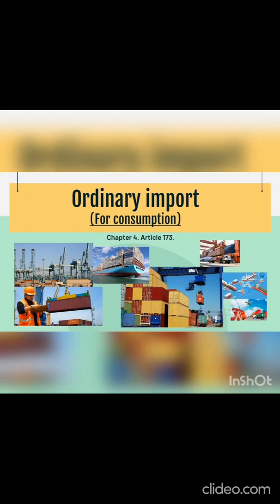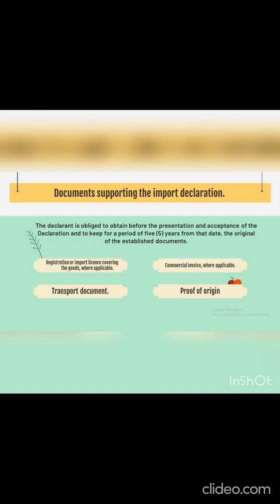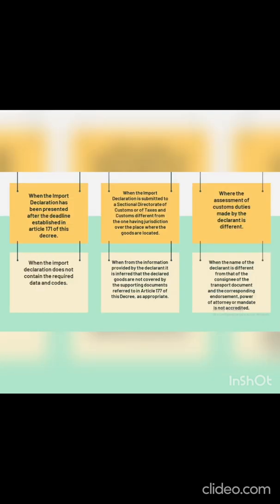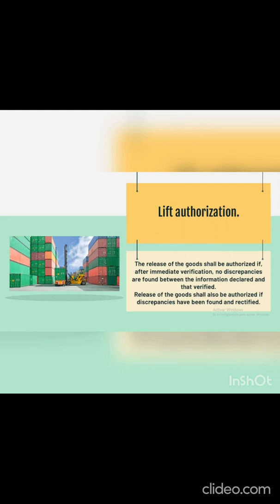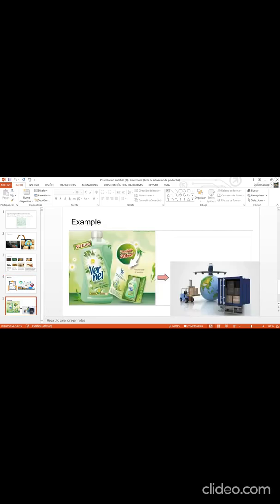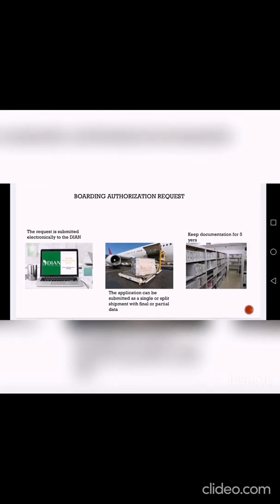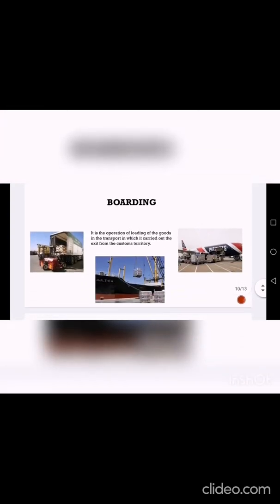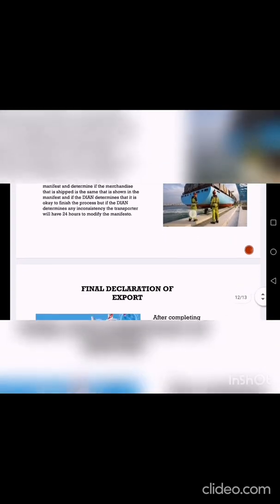Definitive export, Export sample with no commercial value, Import for consumption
International business 2
Laura Labrador
Danny Triana
Maycol Aldana